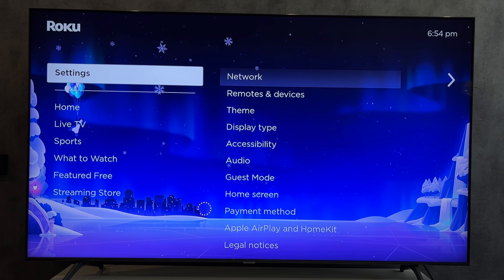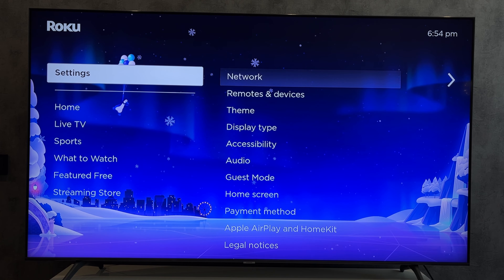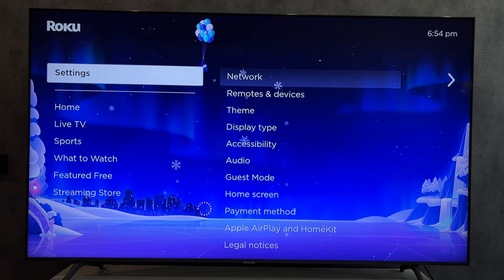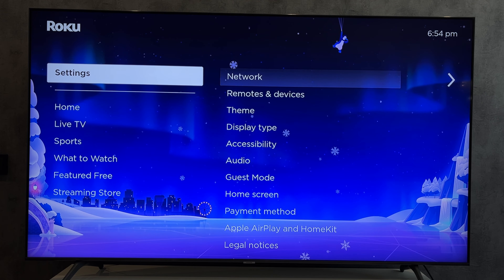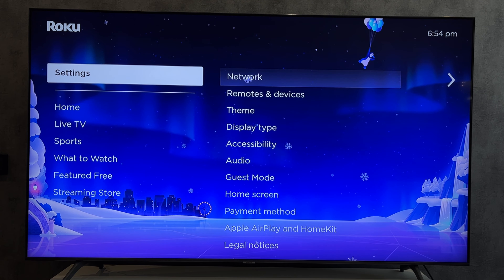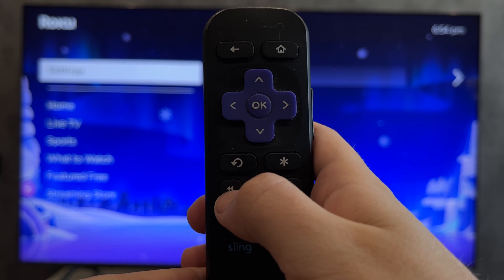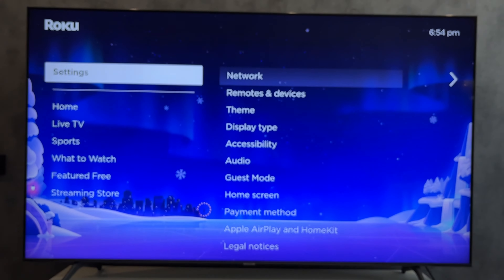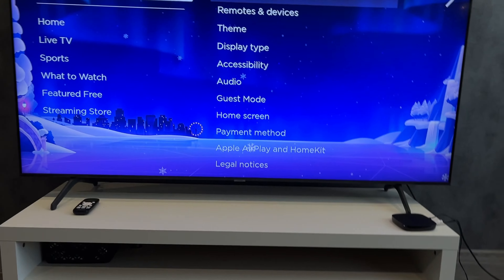How To Restart Roku When Frozen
How To Restart Roku When Frozen 2024
Today I will tell you How To Restart Roku When Frozen (hisense,tcl,onn,stick,box)
let's go
first way.
Press the home button 5 times
press the up button
press 2 times rewind
press 2 times fast forward
After that, your TV will clear the cache and reboot
If you are using a roku box, hold down the reset button
Or disconnect your roku box or roku TV from the power supply
That's it, now you know How To Restart Roku When Frozen